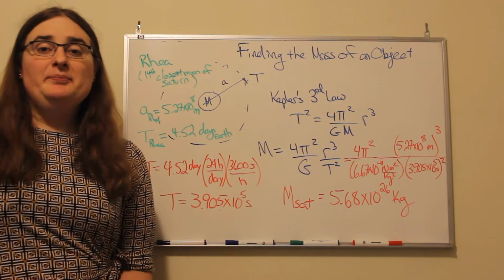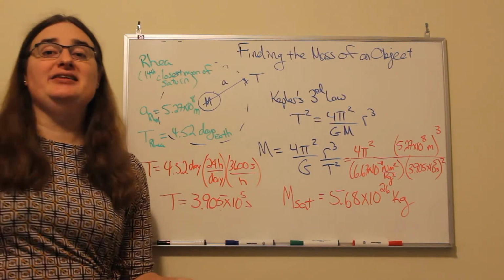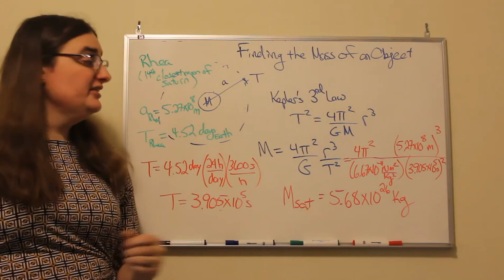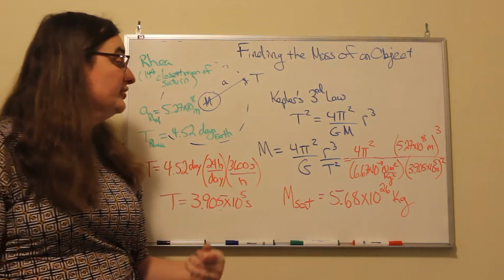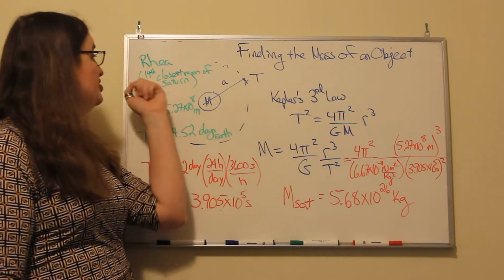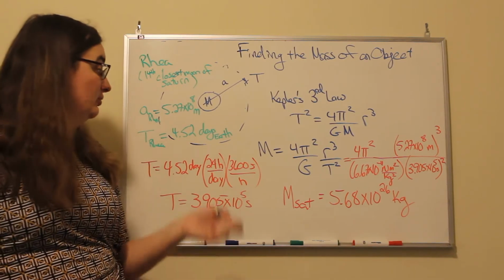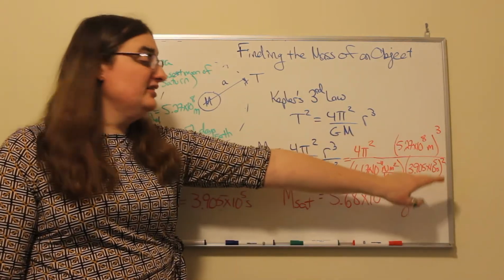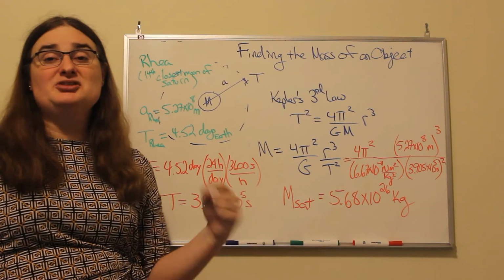Calculating the Mass of Saturn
In this video, I show how to calculate the mass of Saturn using orbital data for its moon, Rhea.